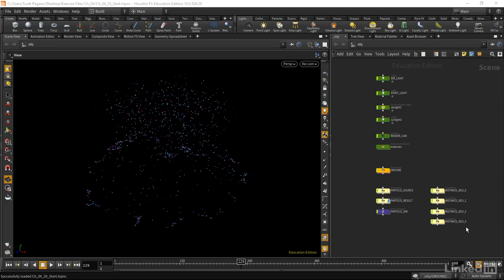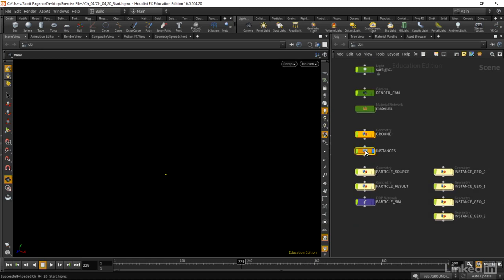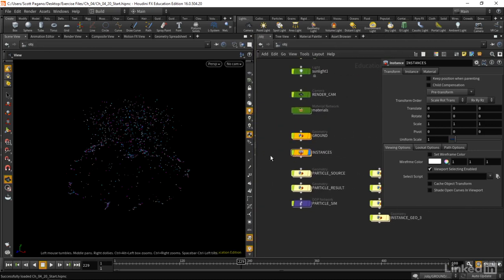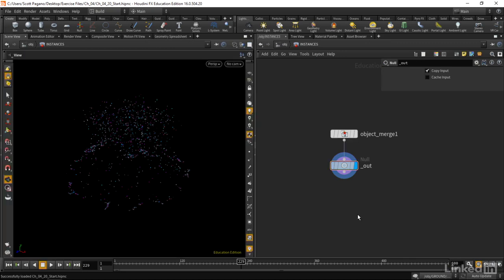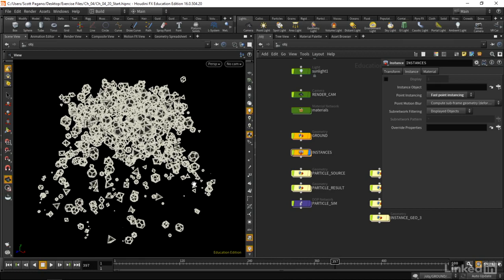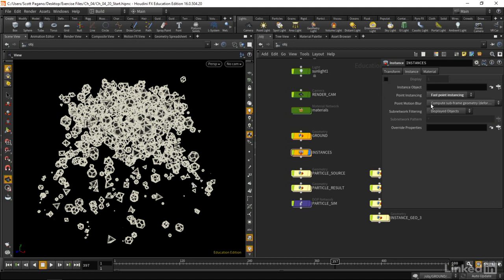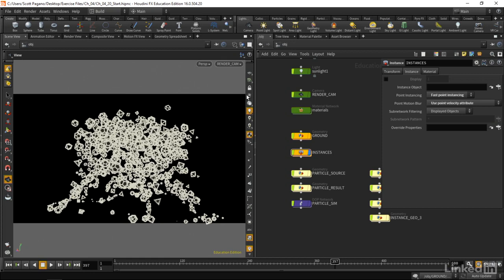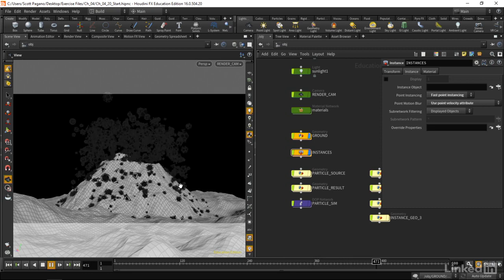062 Instance node